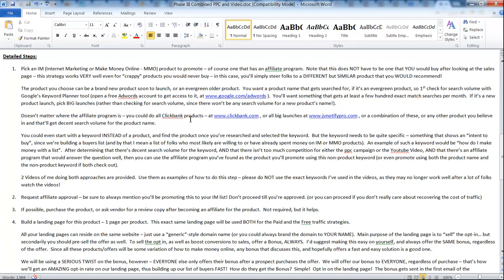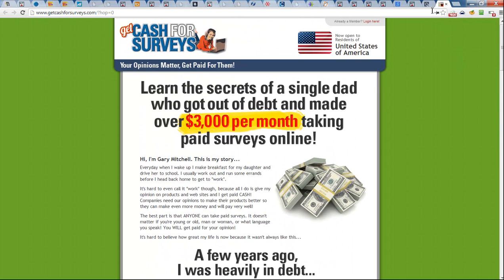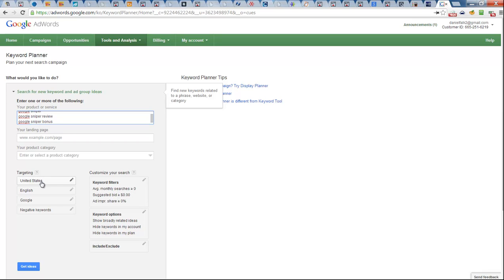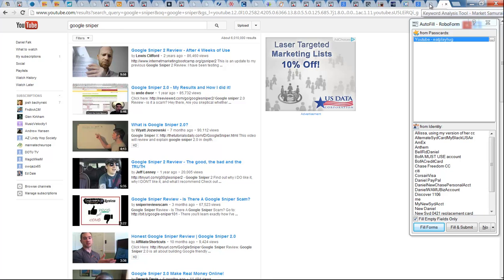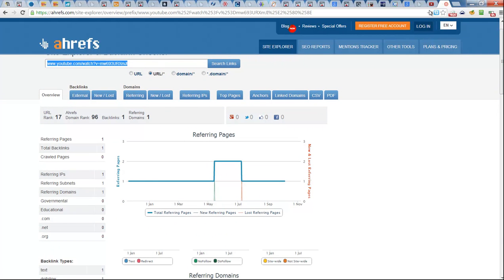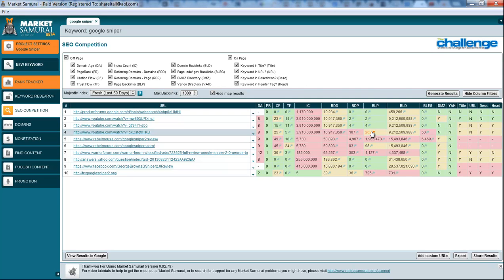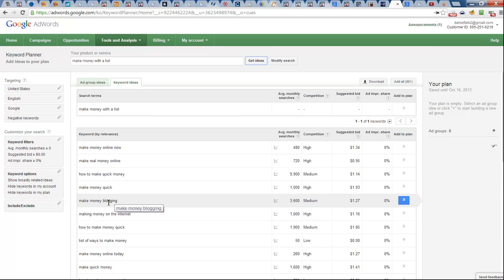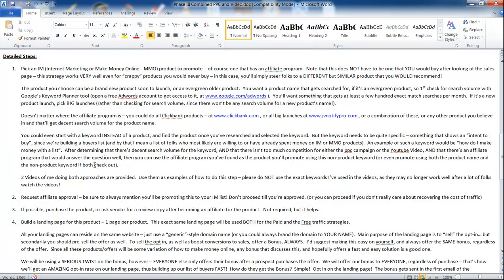Phase III Choosing A Product or Keyword